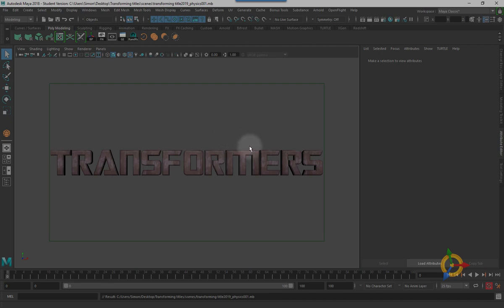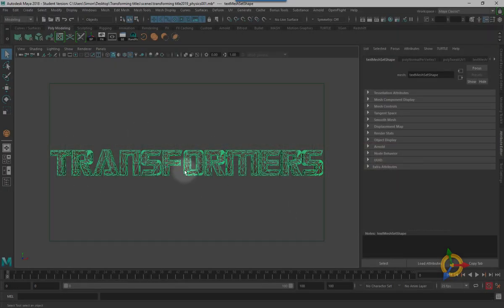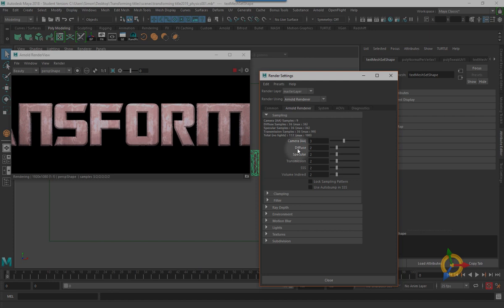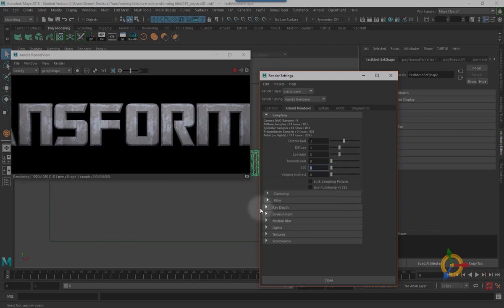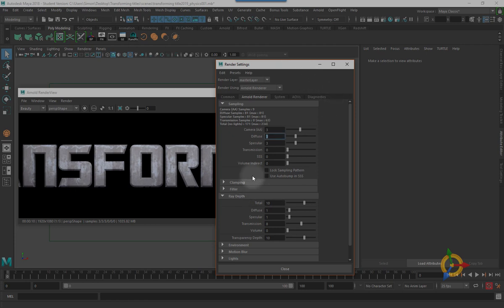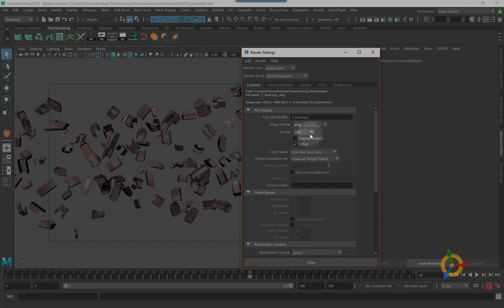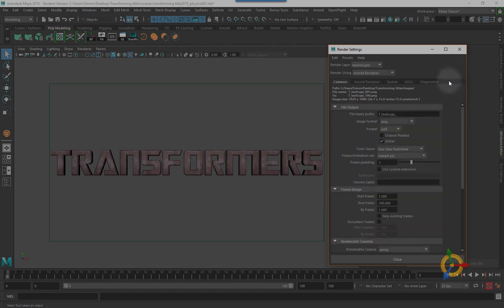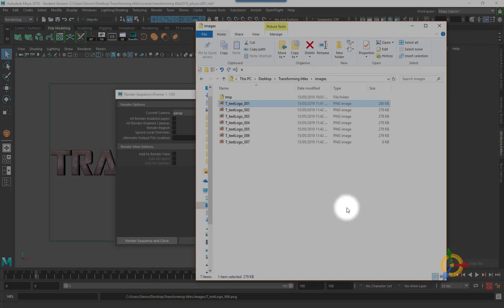Maya 2018 Rendering sequences with Arnold